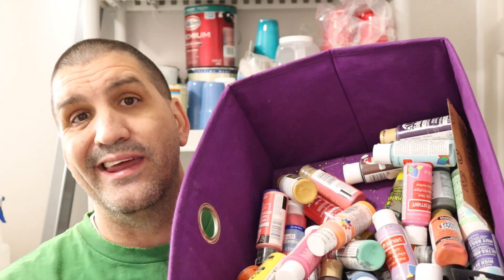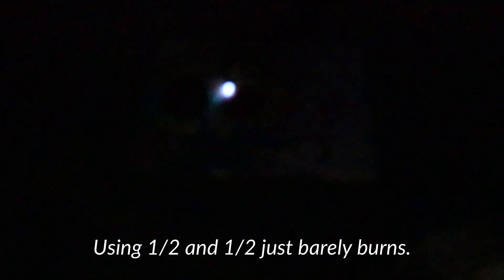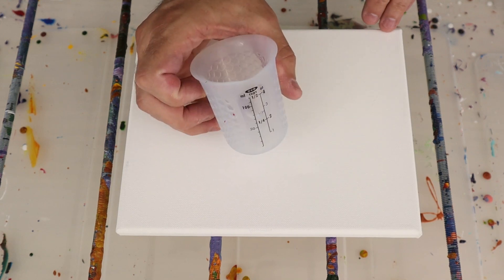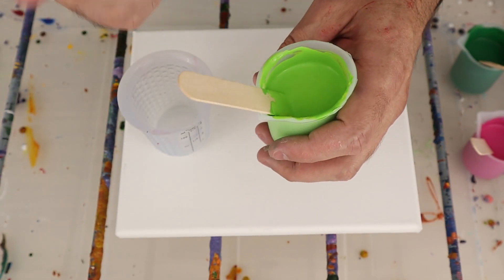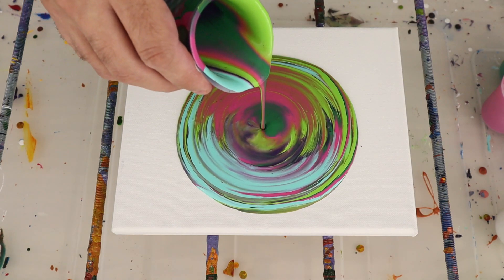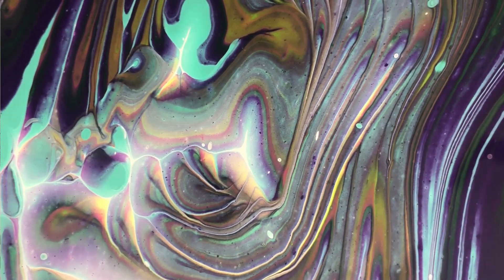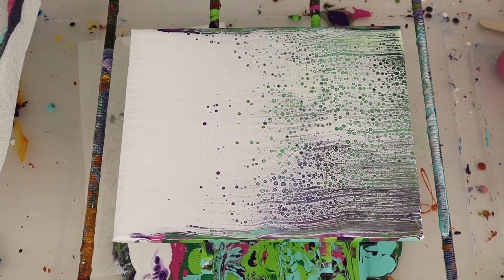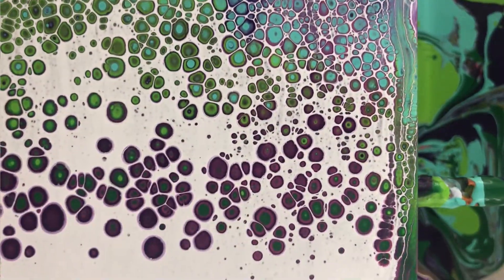Pour Painting with Alcohol - Fluid Acrylic Painting with Alcohol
Pour painting with alcohol is just a fun topic for me.  No only because for this video I got to play with fire 🔥 to show you what NOT to do, but fluid acrylic painting with alcohol can create some pretty stunning affects.

There is one rule you always need to follow when doing an acrylic pour with isopropyl alcohol - DO NOT USE A TORCH.  Nobody wants a fire in their house or studio.

While it is very unlikely that the paint or the pouring surface will catch on fire for more than a a few seconds, any drips or excess fumes could become a problem.  Just don't risk it.

🔨🔨🔨*Materials Used*🔨🔨🔨
Apple Barrel - Christmas Green
Ceramacoat (delta) - Purple
Craft Essentials - Magenta
Ceramacoat (delta) - Turquoise
Folk Art - Lime Green